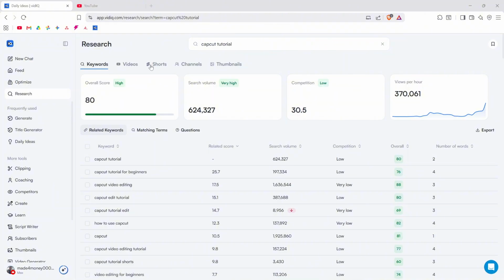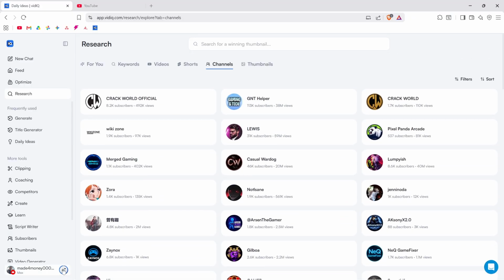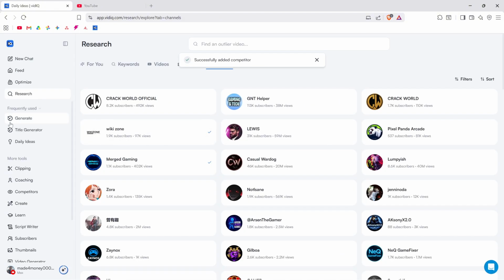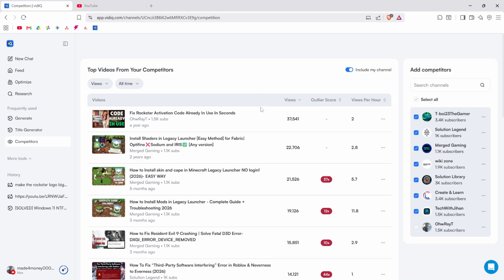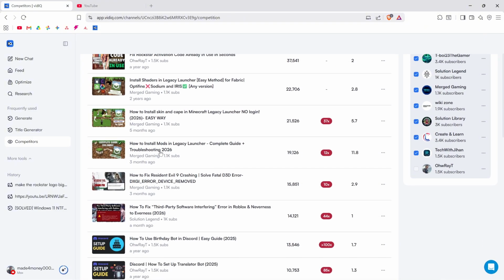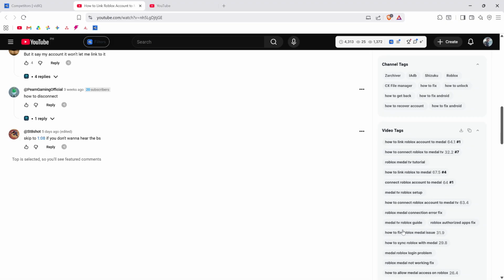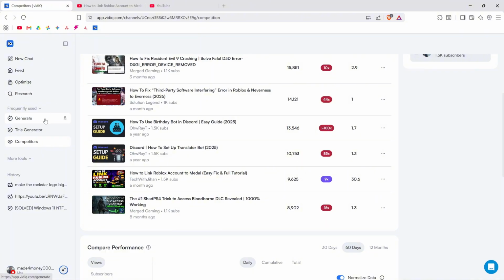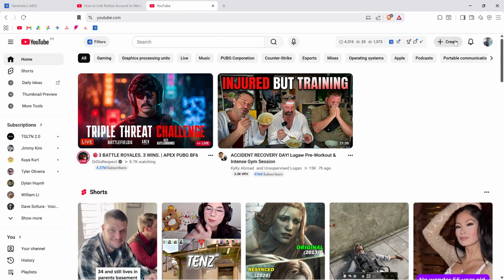How To Analyze Competitors With vidIQ (Full Guide 2026)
How To Analyze Competitors With vidIQ

In this video, I will show you how to analyze competitors with vidIQ. Understanding what successful channels in your niche are doing can help you discover new content opportunities, improve your SEO strategy, and grow your YouTube channel faster. vidIQ provides powerful competitor analysis tools that allow creators to track channel performance, identify trending videos, monitor keywords, and gain valuable insights. This step-by-step guide covers everything you need to know about competitor research using vidIQ.

00:00 Introduction
00:10 Analyze Competitors With vidIQ